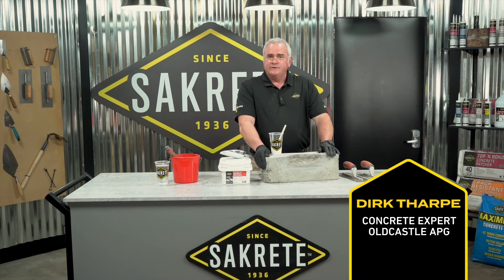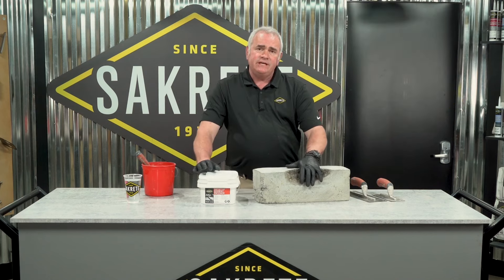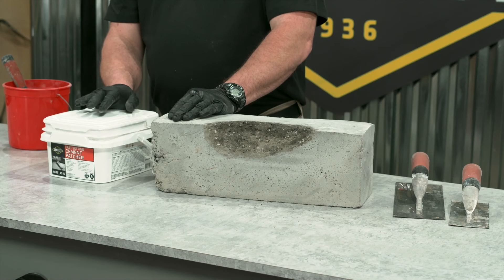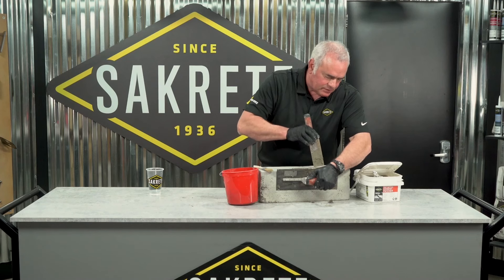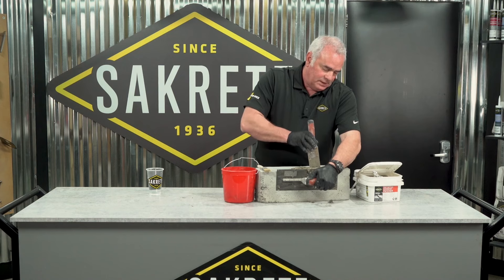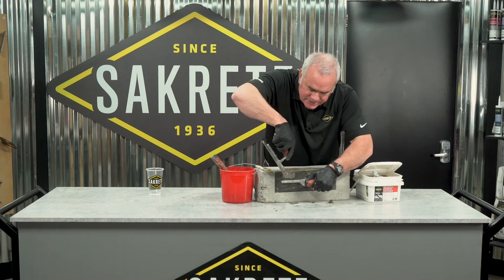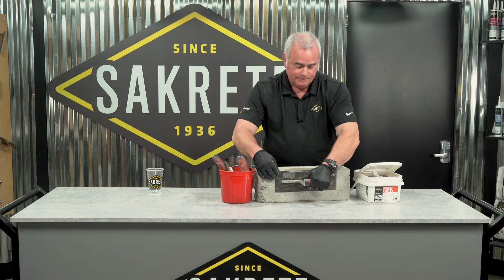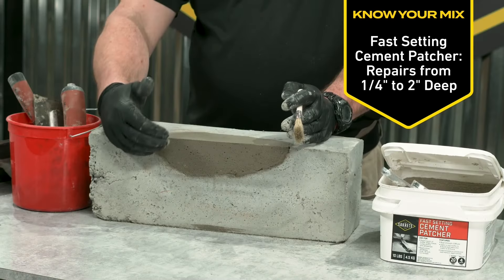Pro Tips: How to Repair Concrete Edges and Deep Damage | DIY Project Guide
Learn how to use Sakrete Fast Setting Cement Patcher to tackle deep concrete repairs and repair broken corners that you might find on steps, curbs or columns with Concrete Expert Dirk Tharpe.

Get more Pro Tips with our Deep Repairs Project Guide

Sakrete Pro Tips: Get the Job Done Right
Go beyond the basics of concrete work with Sakrete Pro Tips. From new construction to repair and everything in between, our experts will share insider knowledge earned over decades to help you get the job done right every time.

0:00 - Welcome to Sakrete Pro Tips
0:24 - Clean & Prime
0:31 - Know Your Mix
0:43 - Process Overview
1:26 - Mix and Place Material
2:38 - Trowel In Place
3:05 - Hold For 5 Minutes
3:25 - Slide Trowel Away
3:45 - Broom Finish